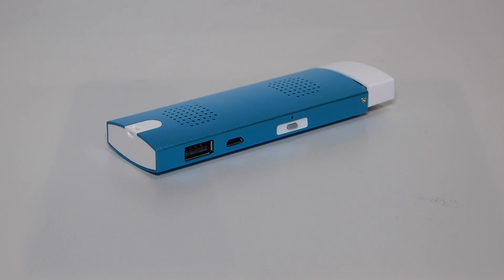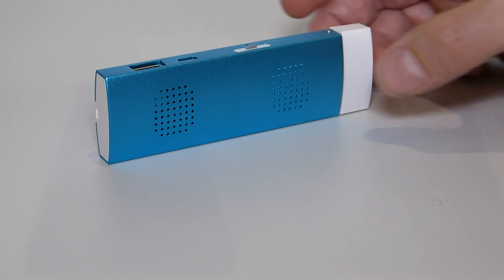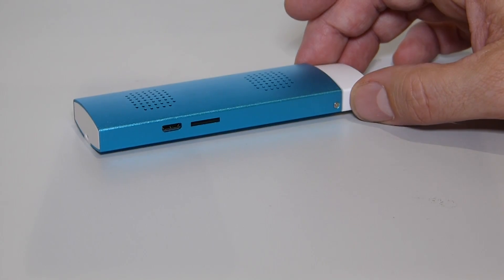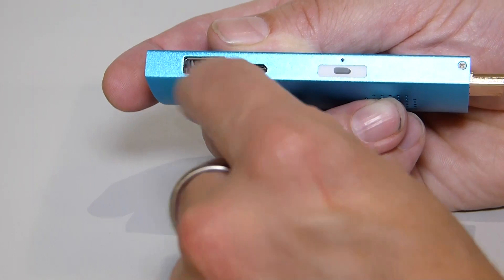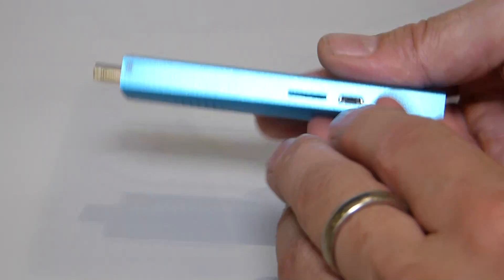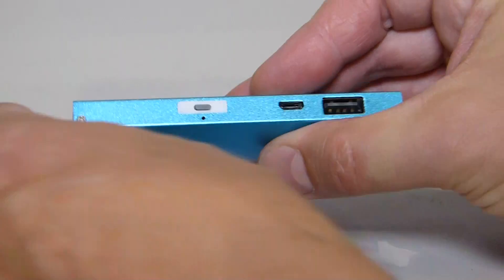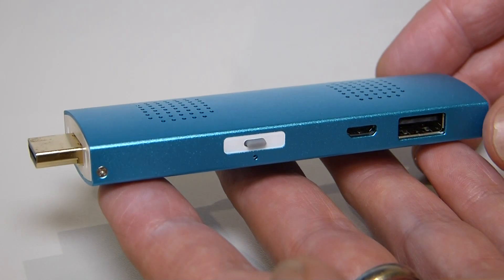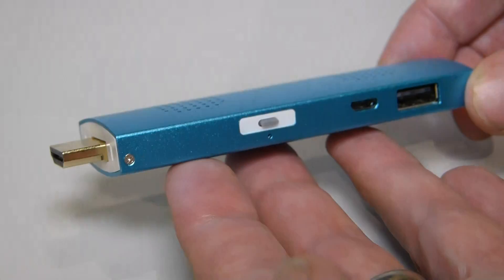Archos PC Stick hands-on hardware overview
The 99 Euro PC Stick from Archos. Windows 10. Available in November. Baytrail-T (Z3000-series) inside.